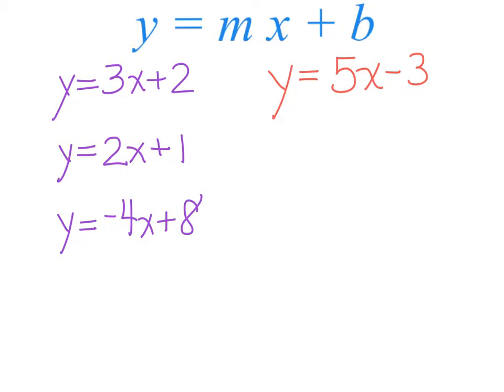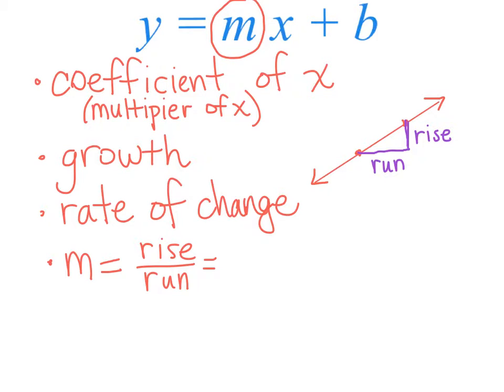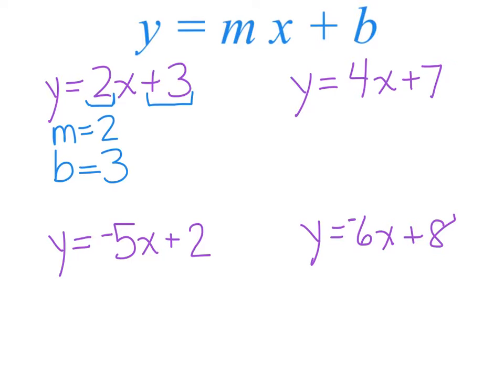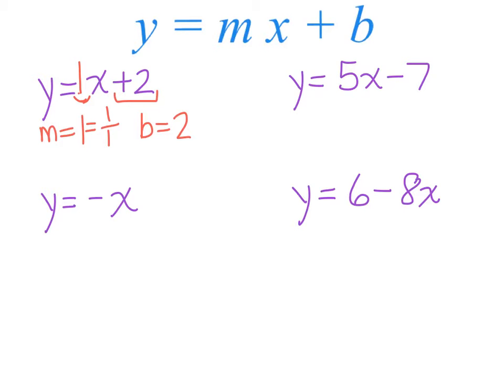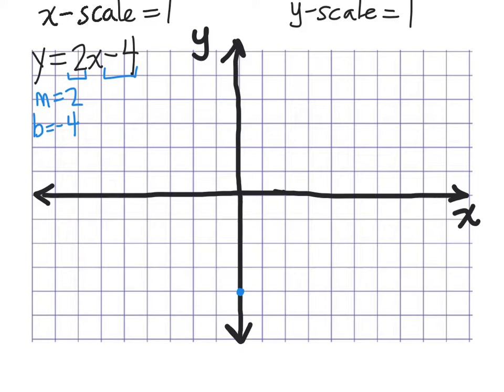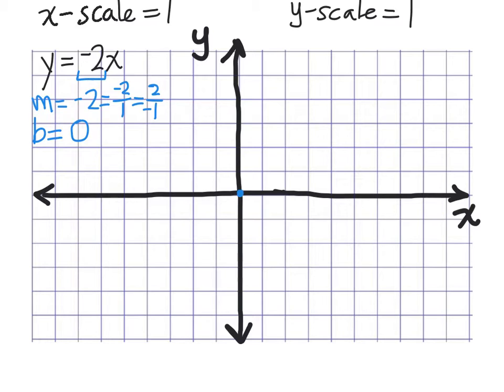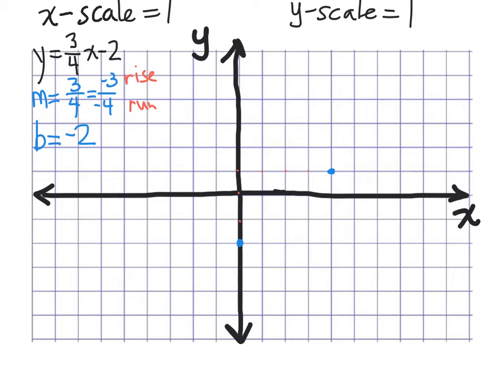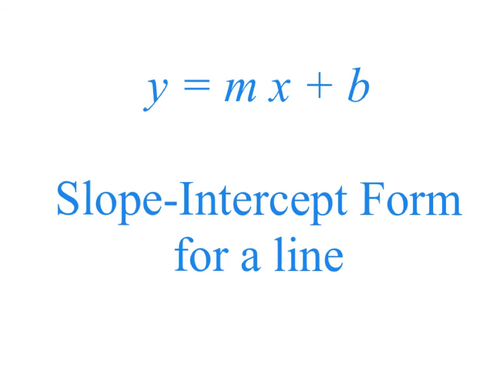y = m x + b and easy graphing